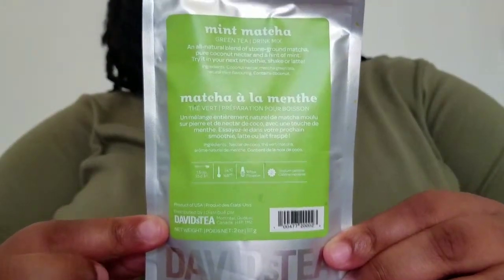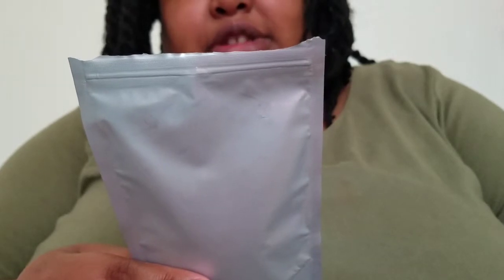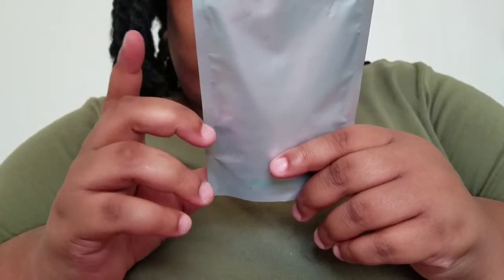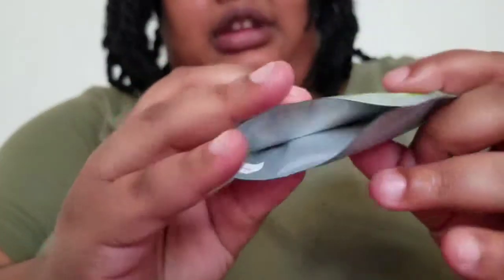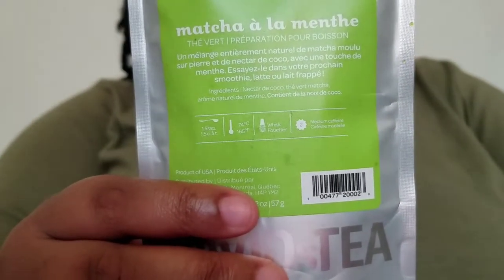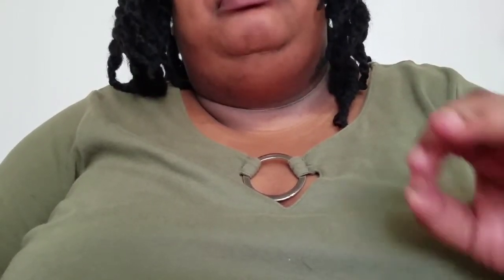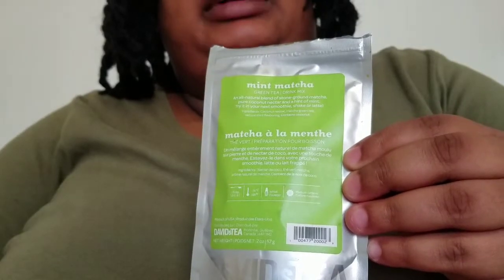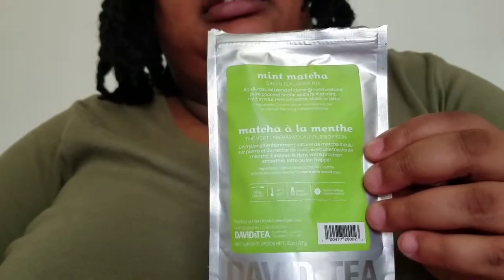Month of Matcha Day 26:/Tuesdays with a Tea Episode 37: David's Tea's Mint Matcha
Howdy folks. Happy Tuesday! Sasha here with another David's Tea matcha. Redundant I know but I have a special feeling about this one y'all. Is my intuition spot on with the menthol cooling sensation? You're gonna have to watch to find out the shocking conclusion!